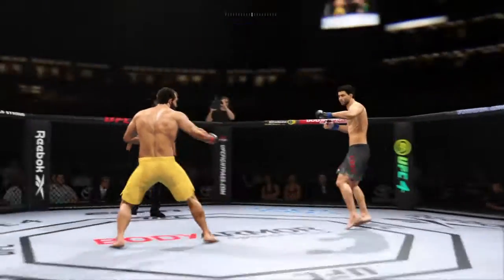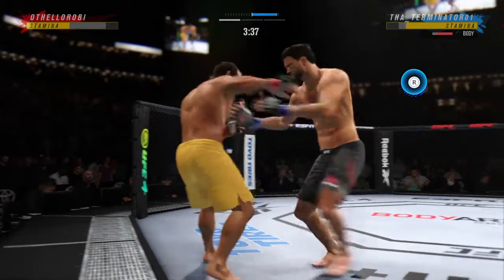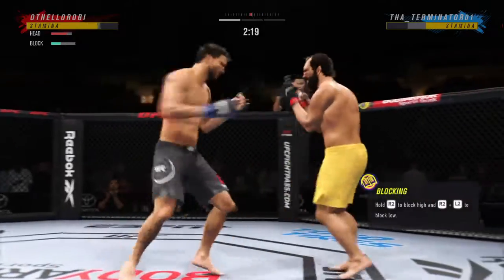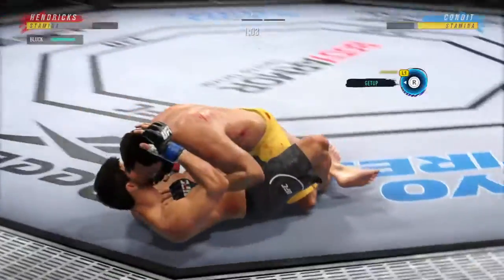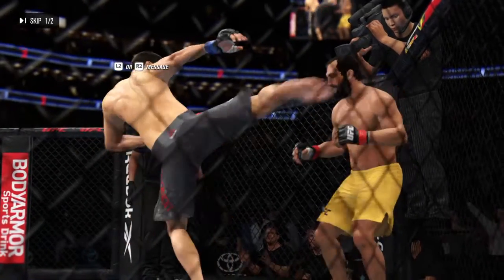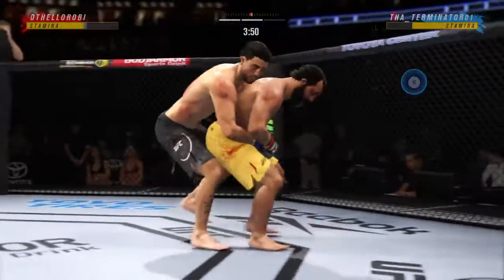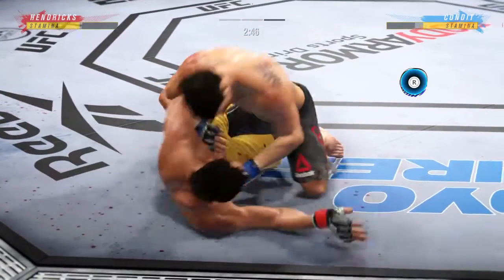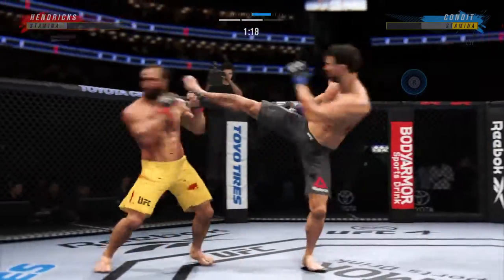Putting a Dent in this guy’s head. EA UFC 4 Natural BORN KILLER Beatdown Online